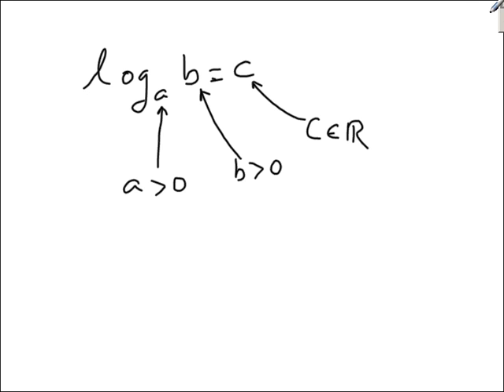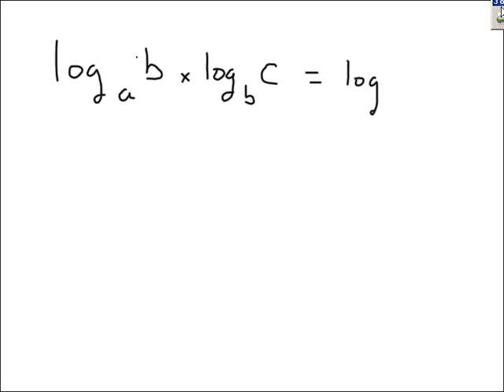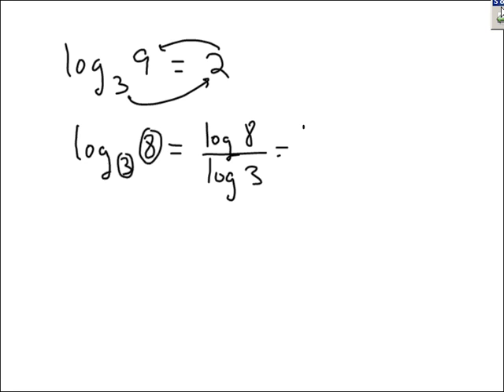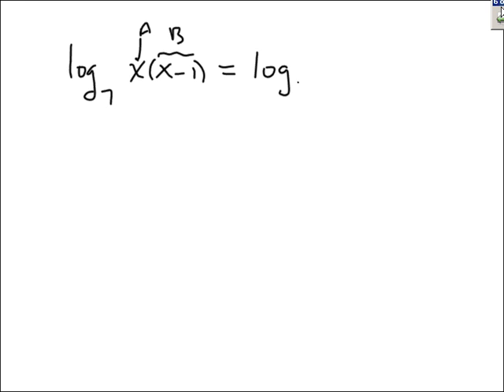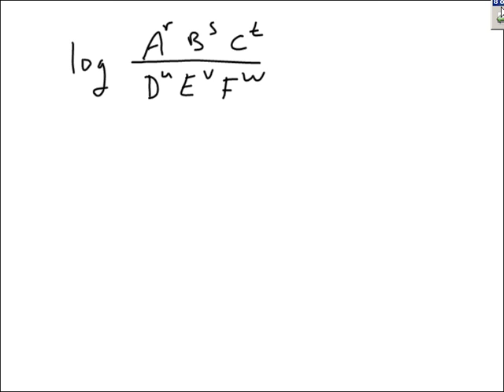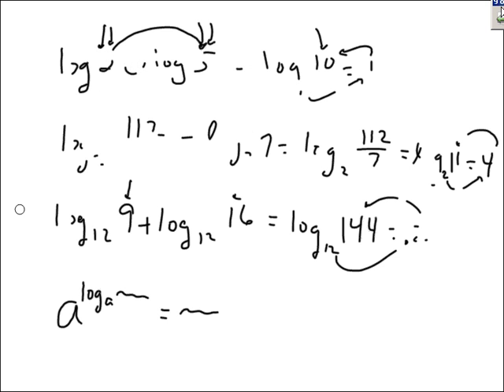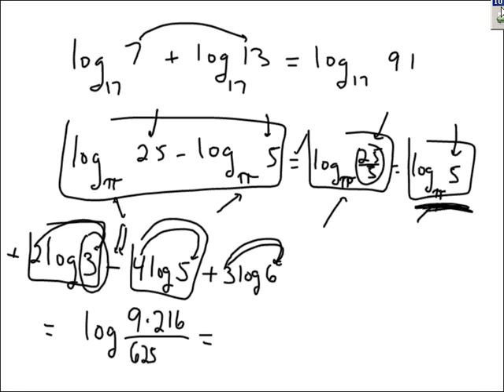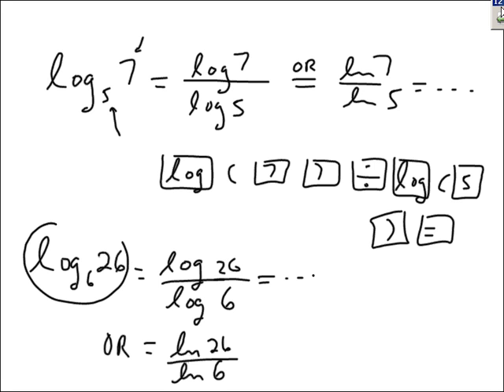Laws of Logarithms by Free Academy